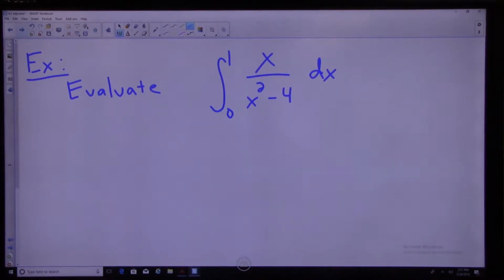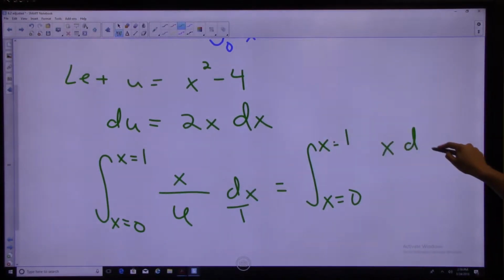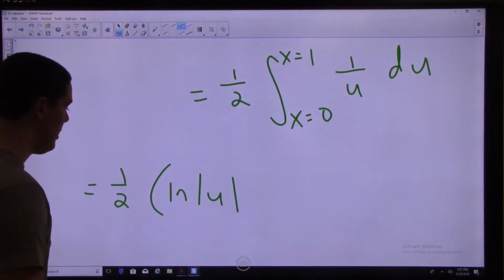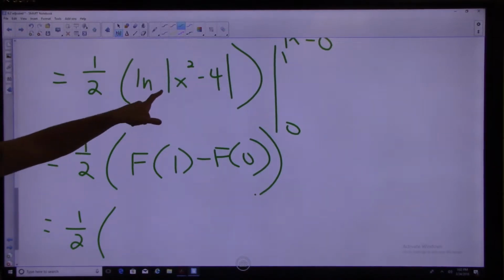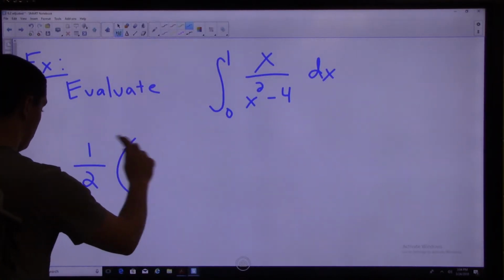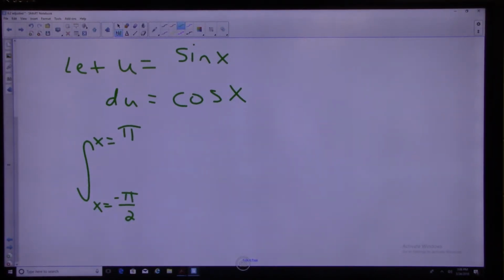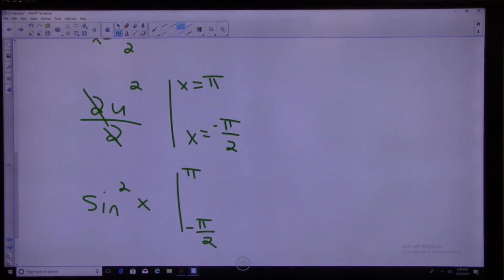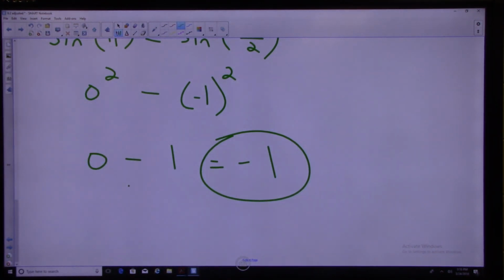6.2 Antidifferentiation by Substitution Video 6